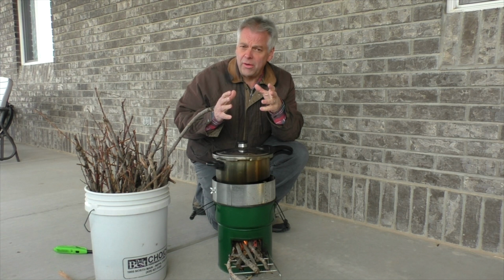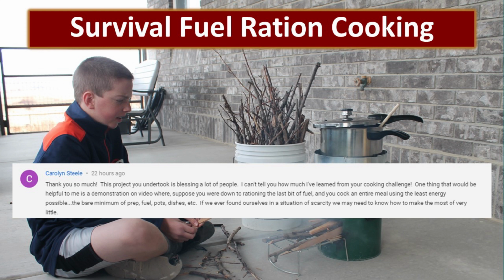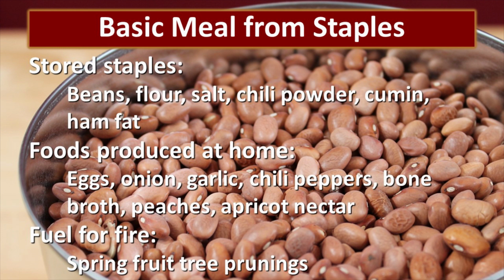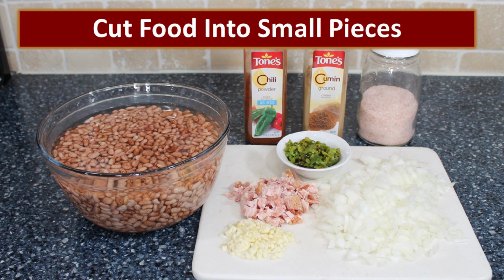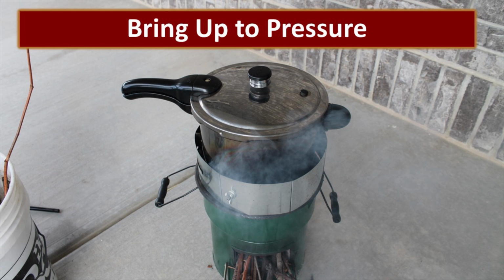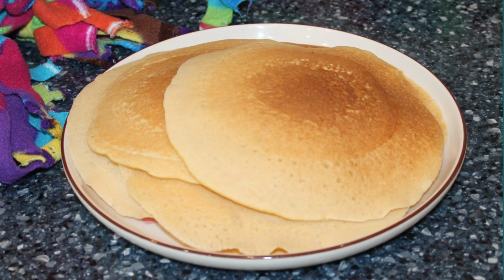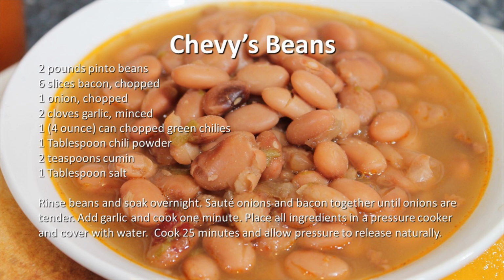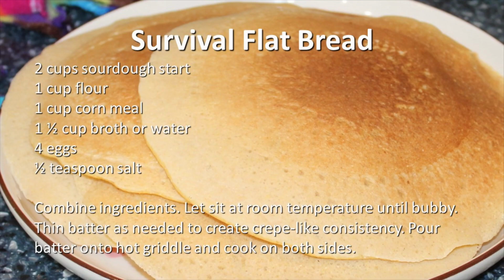Survival Fuel Ration Cooking Challenge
One of our viewers, Carolyn Steele, threw down the challenge to cook a meal using the bare minimum amount of fuel. We just might find ourselves in a situation of scarcity some time and it would be a great idea to know exactly how to cook our food using little or no fuel.

Solar cooking is our go-to method for cooking without using up our precious fuel supply. However, today was a rainy day and that was not possible. We employed several fuel conservation strategies and ended up with a delicious meal that we were able to cook using an armful of sticks gathered from our orchard.

Now we pass the challenge on to you. How can you make a meal for your family using the bare minimum amount of fuel? Share your ideas and let's learn from each other.